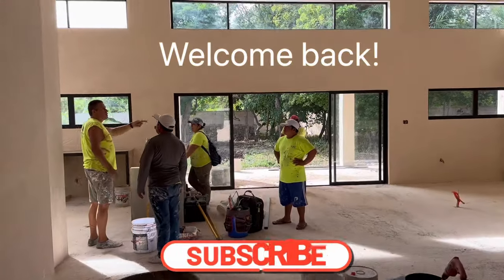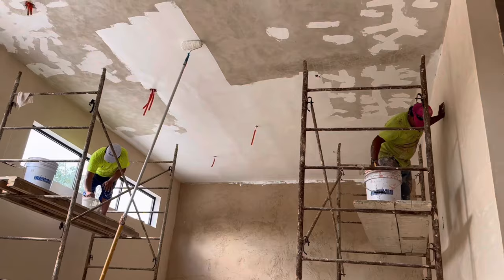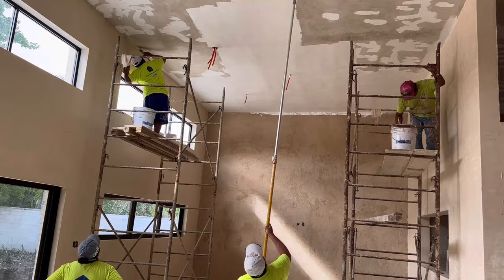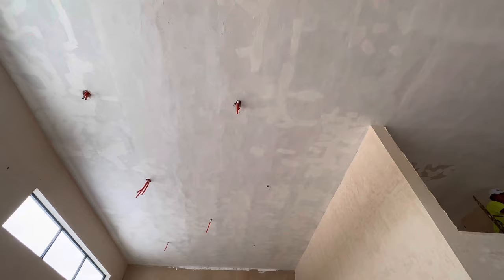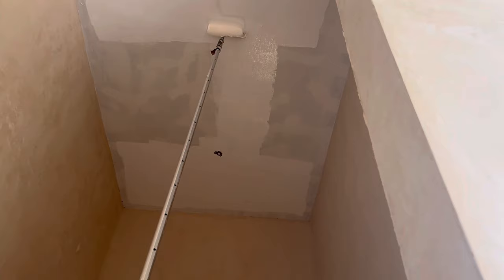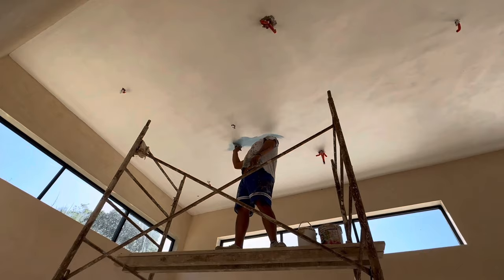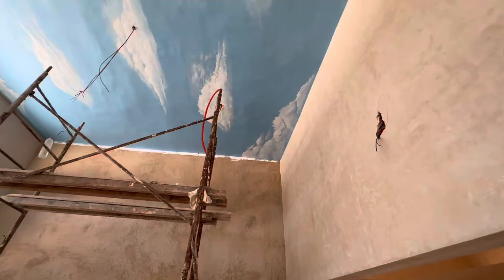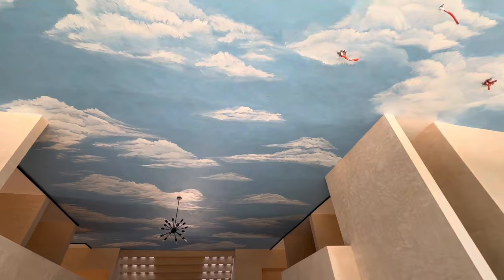Building Our Dream Home in Mexico | Vester Painting & Fossy Art transform the ceiling!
In this episode our good friends Mike Vester from VPI and Fossy, transformed the ceiling into a beautiful sky.

If you live in the Yucatan Peninsula and live around the Merida area you can contact Mike on whatsapp at and discuss painting options. Mike also has a team in the Denver Colorado area. Our subscribers in the Denver area can contact Mike or visit the company site at vpicolorado.com and their Facebook here:

Big thanks to both of them for their help transforming the house into something special!